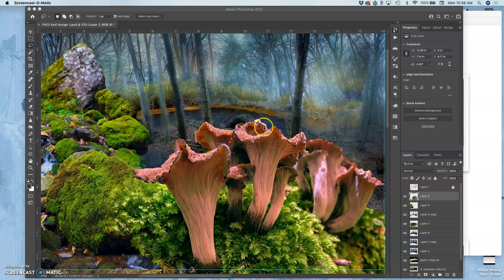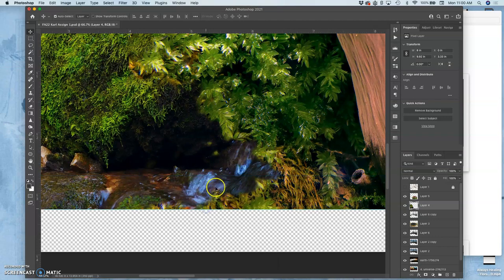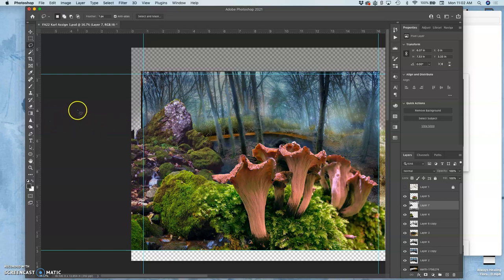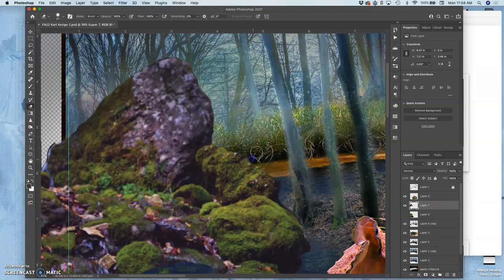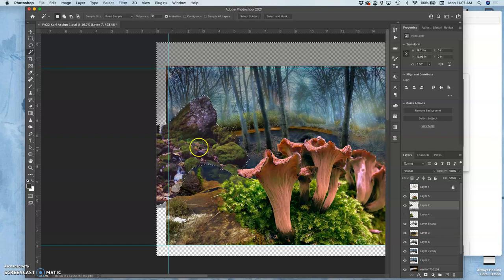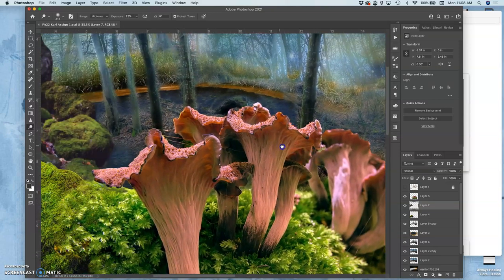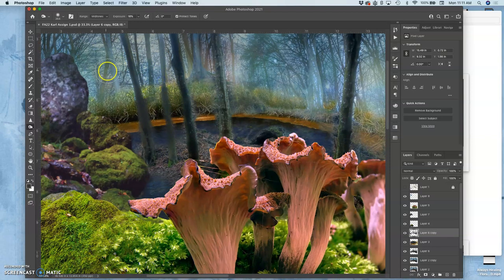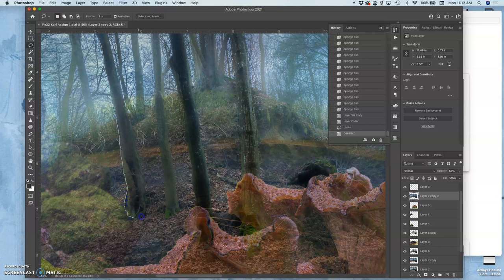9 Using Internal Compositing to Stengthen your Landscapes Believability